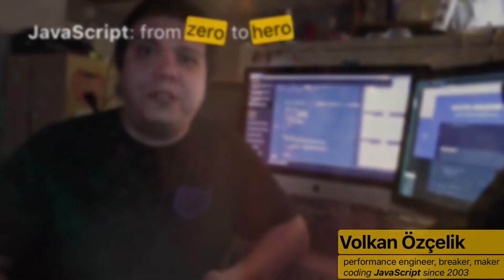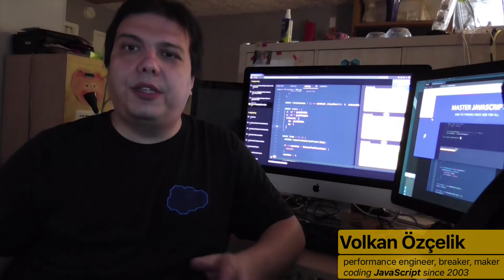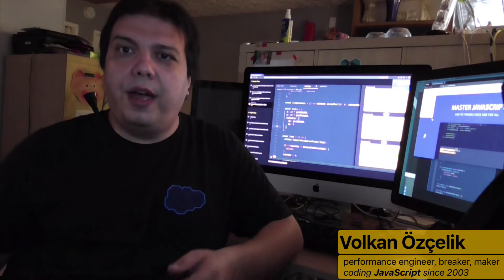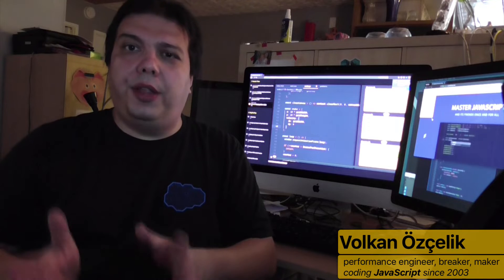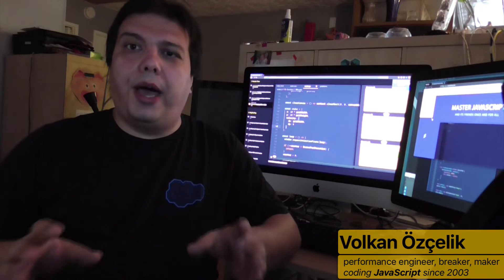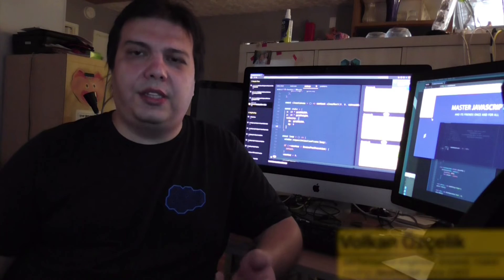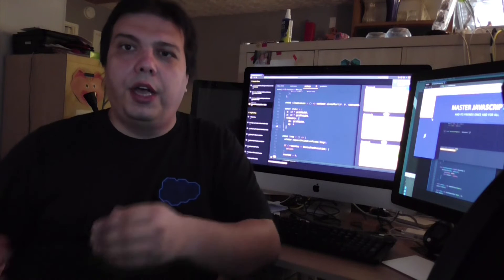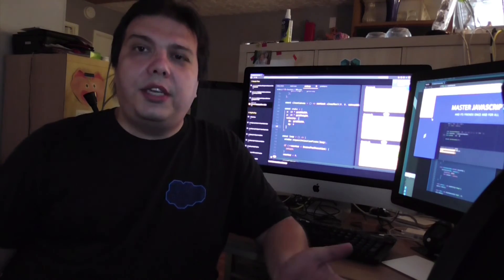JavaScript from Zero to Hero Intro (v2)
A brief teaser about “JavaScript: from Zero to Hero” ( zerotoherojs.com )